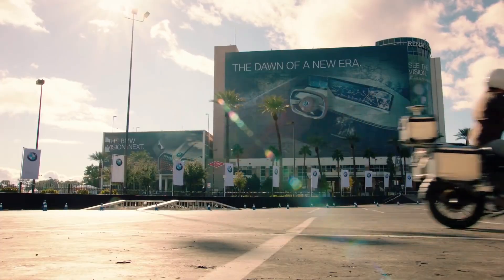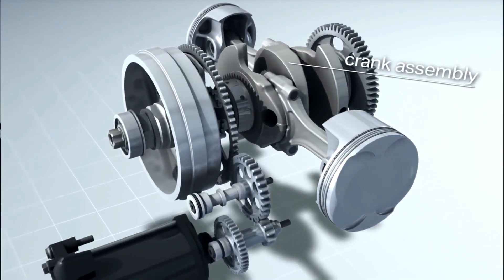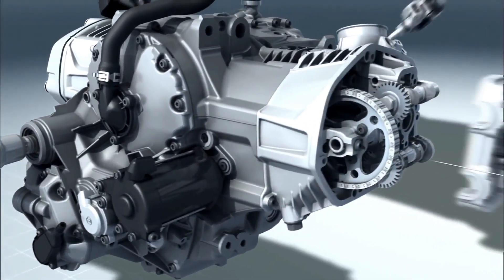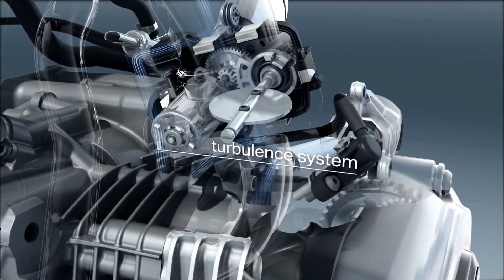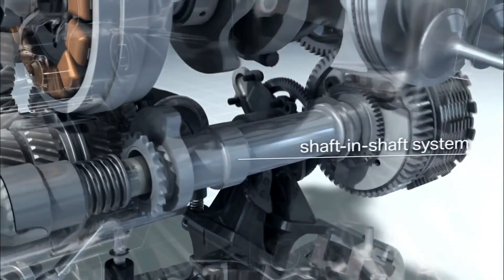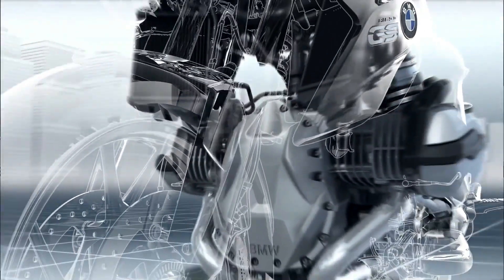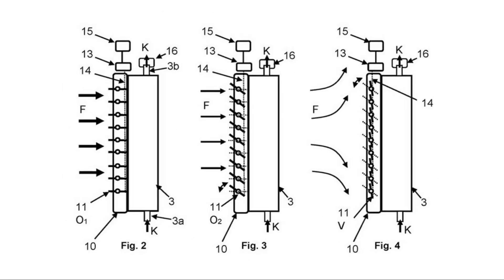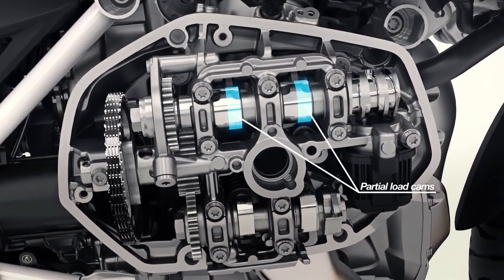2023 BMW R1300GS EQUIPPED ADAPTIVE COOLING SYSTEM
2023 BMW R1300GS EQUIPPED ADAPTIVE COOLING SYSTEM

Currently the invention is still in its early stages, and they have just registered the patent. While this isn't the final product, we can glean a lot of information and intuition from the hints they gave us that it could be coming for one of its future models: the BMW R 1300 GS.

The patent was shown on the expected R 1300 GS. Cooling and aerodynamics on a motorbike is as important as it is on a car, this is something we see all the time in MotoGP and Superbikes. That is why BMW has gone a step further and has registered two sketches with the patent office for the new system to be equipped on high-capacity motorcycles